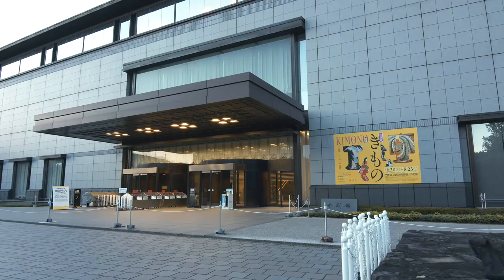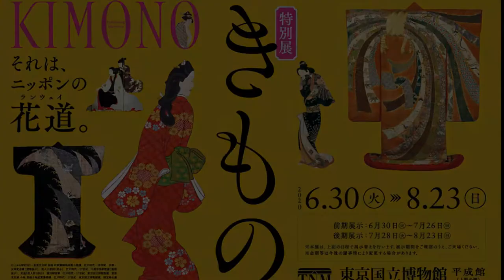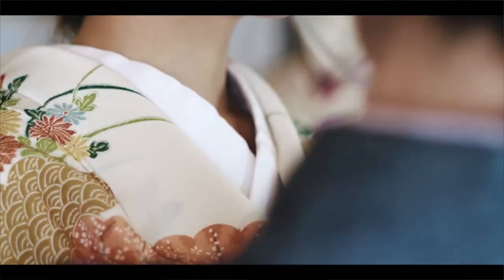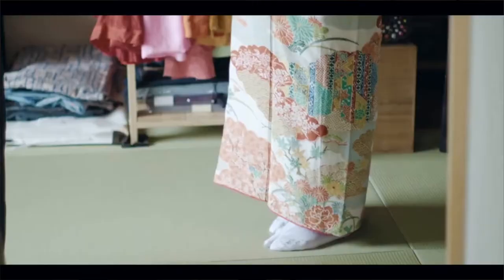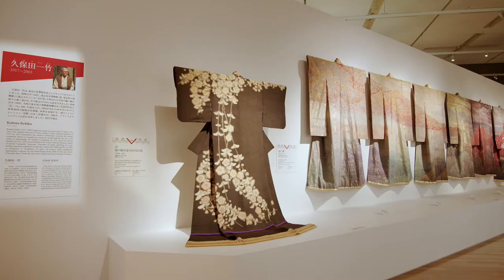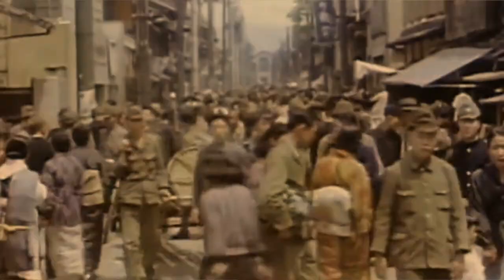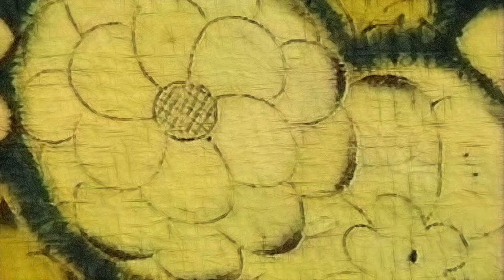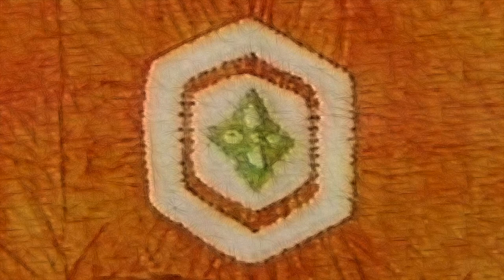Itchiku Kubota's kimono: ‘Kimono: Fashioning Identities’ exhibition at the Tokyo National Museum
Some of the key pieces of the Kubota Collection were featured at ‘Kimono: Fashioning Identities’ exhibition at the Tokyo National Museum (30 June 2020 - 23 August 2020).

‘Kimono: Fashioning Identities’ exhibition traced the kimono from its inception some eight hundred years ago to its role today as a symbol of Japanese culture, with increasing sway on the contemporary fashion scene.  Featuring some of the finest extant textiles, paintings, prints, and other artworks drawn from collections in Japan and around the world, the exhibition was a once-in-a-lifetime opportunity to consider the past, present and future of this quintessential Japanese garment.

It was the first large-scale exhibition of kimono based on a comprehensive survey of its history, and the first extensive exhibition of textile at the Tokyo National Museum in 47 years.

The Kubota Collection presented 15 works from Itchiku Kubota’s ‘Symphony of Light’ Collection and one of the master’s individual works, ‘Gen, Floral Illusion, a Creation of the Spirit of the Cherry Blossom’.

‘Symphony of Light’ is a central feature of the Kubota Collection. It comprises 36 kimono that are linked compositionally, with the design of seasonal landscapes flowing from one garment to another. This consecutive sequence results in a panoramic display that moves and changes.